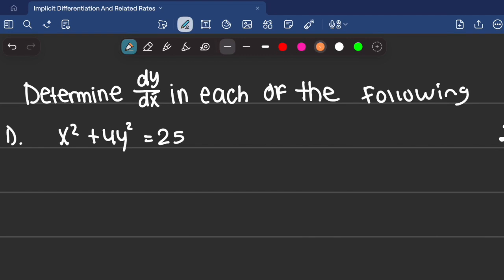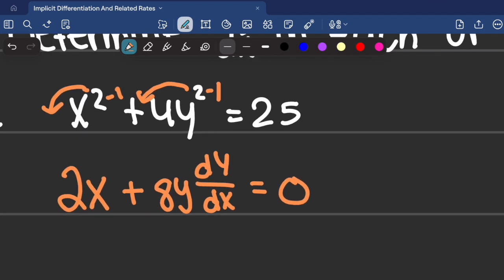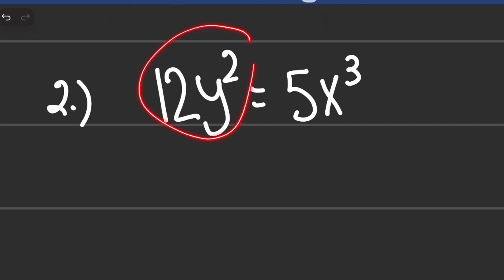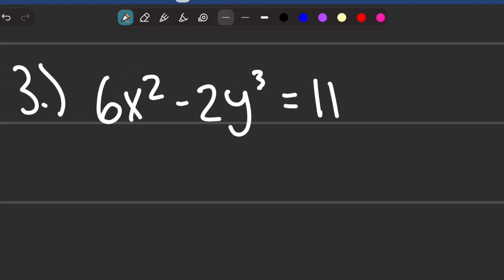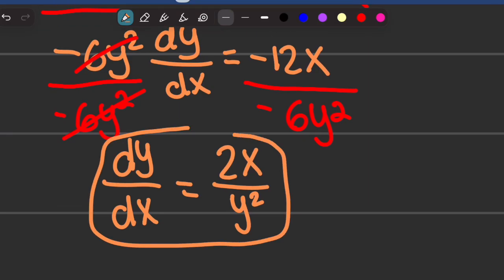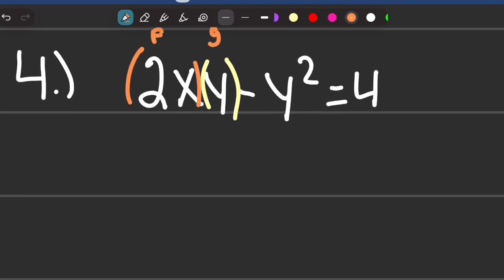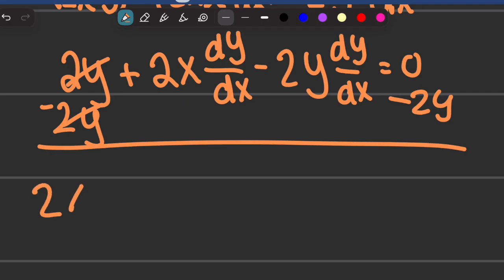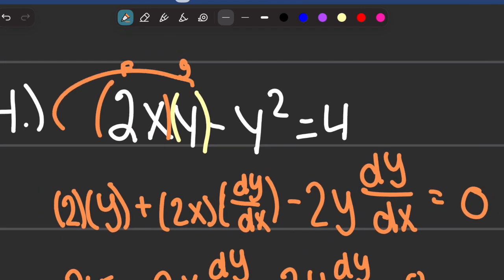How to Solve IMPLICIT DIFFERENTIATION Problems (CALC 1)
Hi everyone! In this video, we are going the steps to solving implicit differentiation problems typically learned in Calculus 1.

Watch in 1080 p!

comment what type of videos you want to see next!